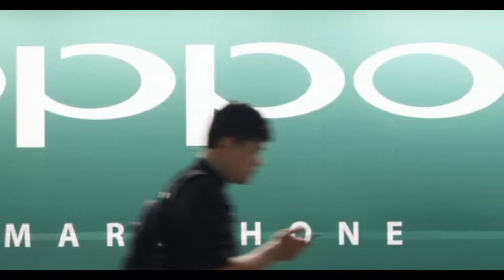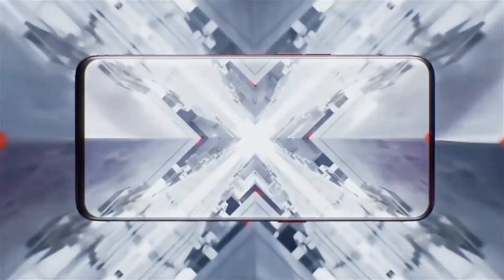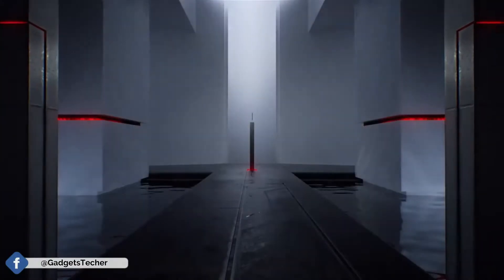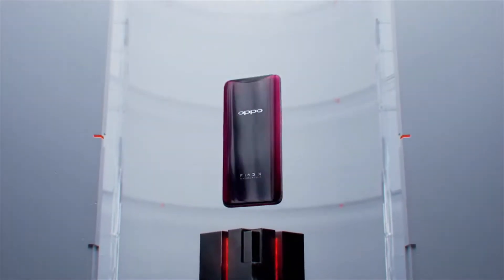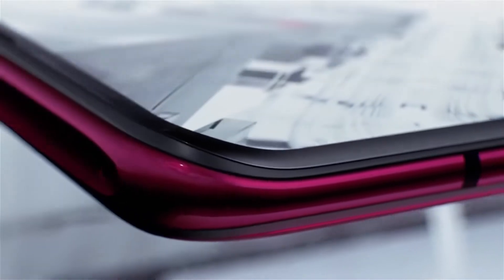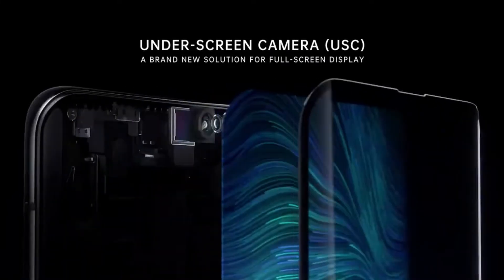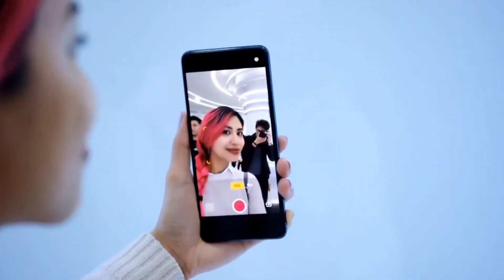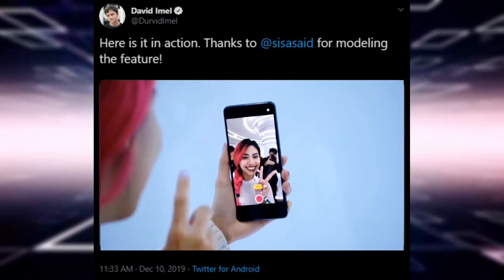Oppo Find X 2 - Under Display Camera Phone!!!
Oppo Find X 2 has officially leaked with Snapdragon 865, Best Custom Camera Sensor to rival S11 and P40 Pro, and could be with an Under Display Camera Tech.